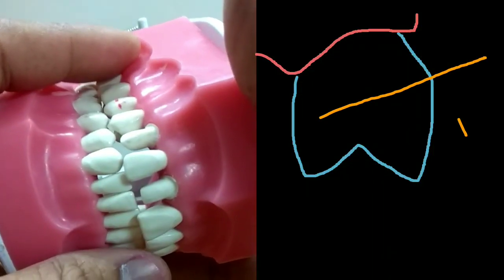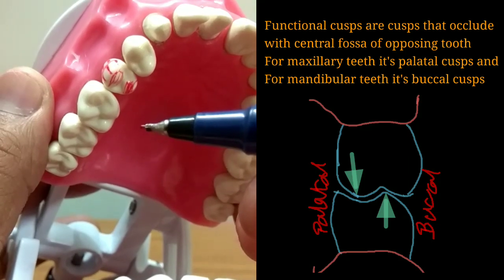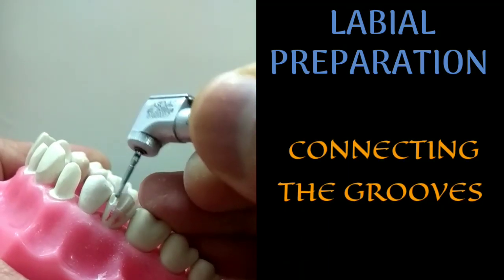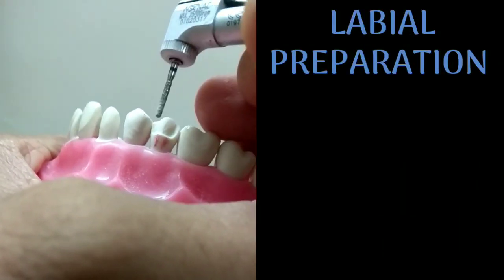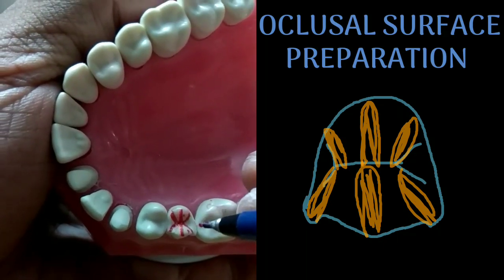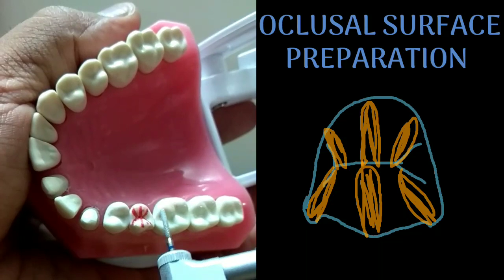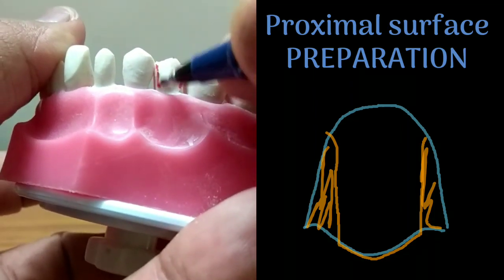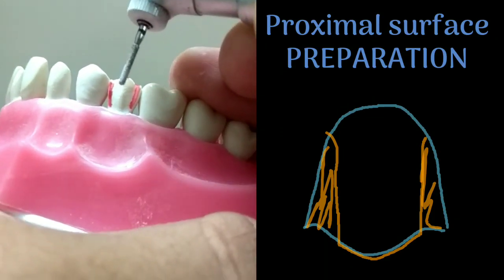Dr VK's Dental Skool | MAXILLARY PREMOLAR PREPARATION |ALL CERAMIC | METAL CERAMIC (PFM) CROWN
The video explains steps for preparing maxillary premolar, hope it'll be useful for graduate students! Content not intended for practicing dentists! Kudos ✌🏼